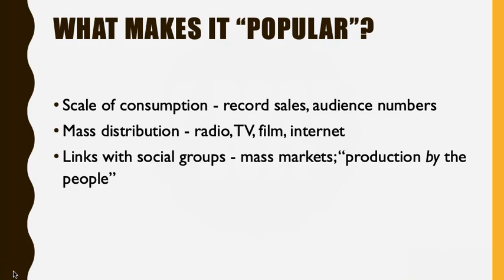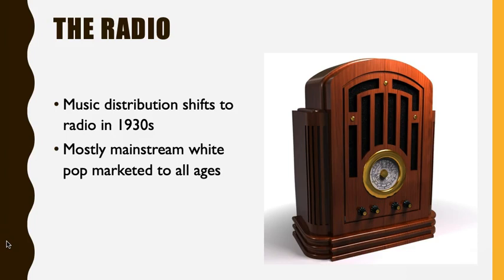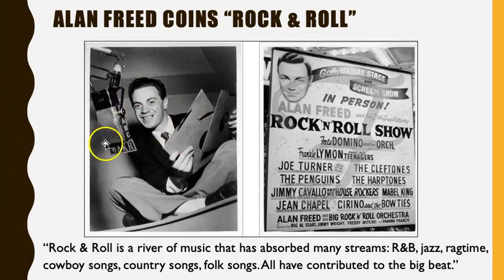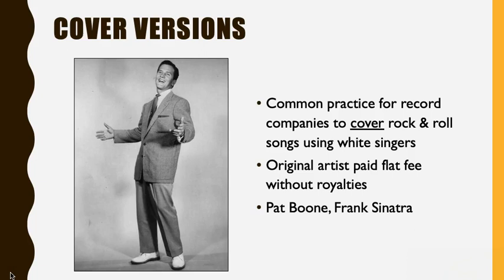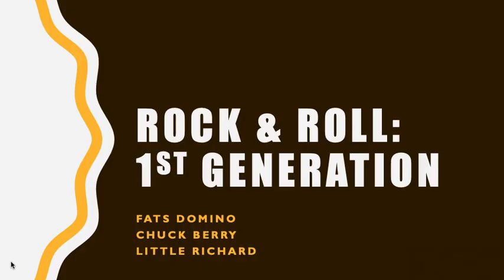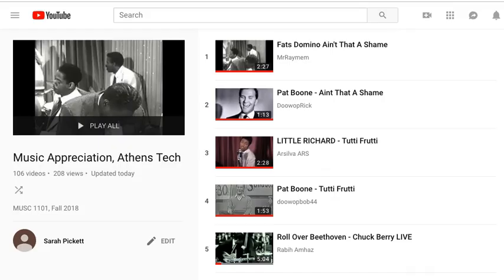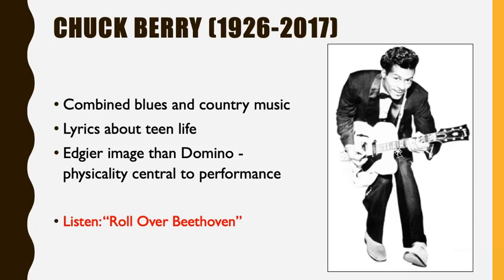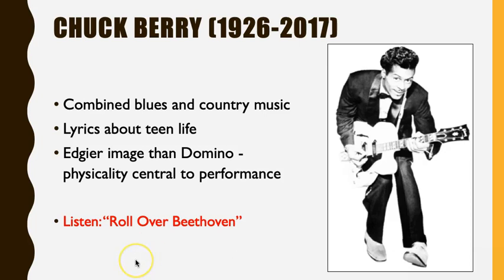11/7, First Generation of Rock and Roll